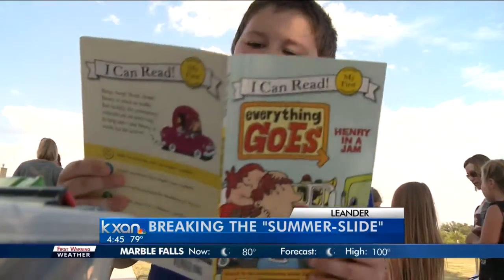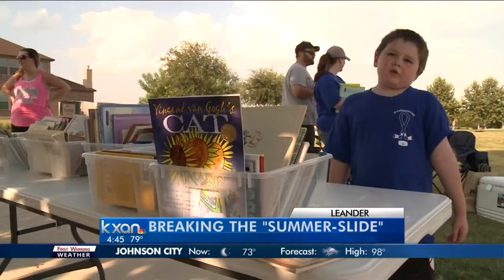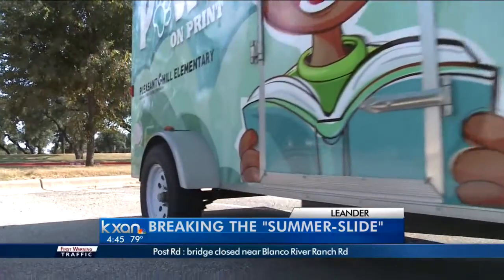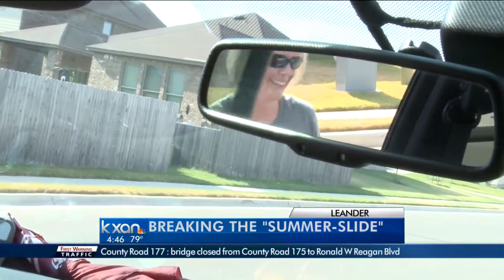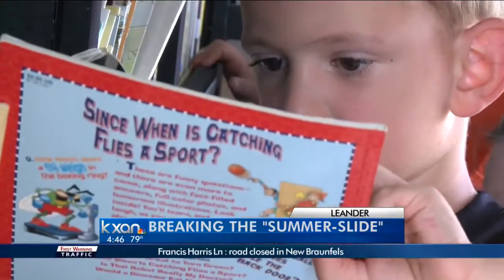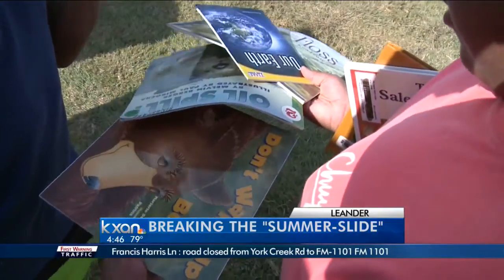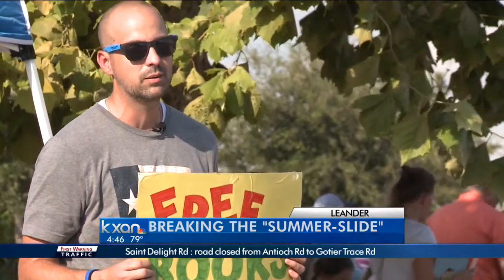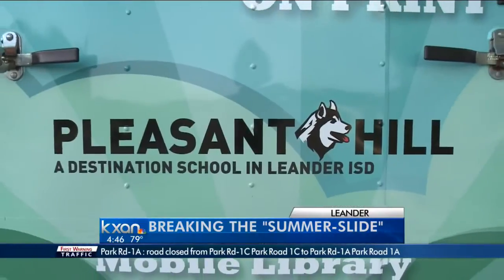Leander school curbs 'summer slide' with bookmobile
Pleasant Hill Elementary School teachers create mobile library to get kids reading for the summer